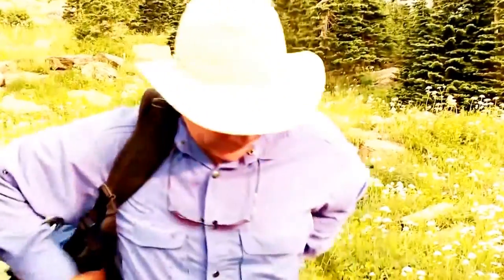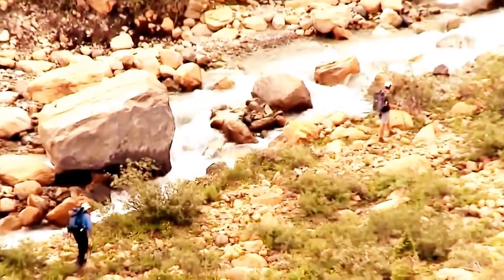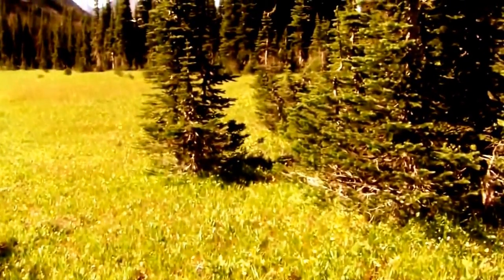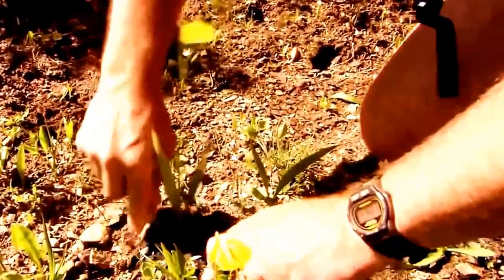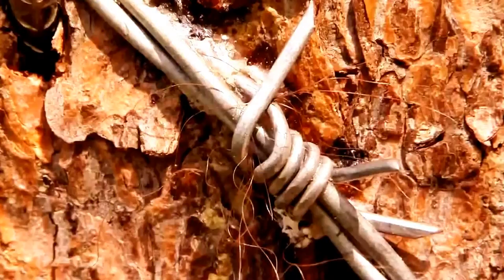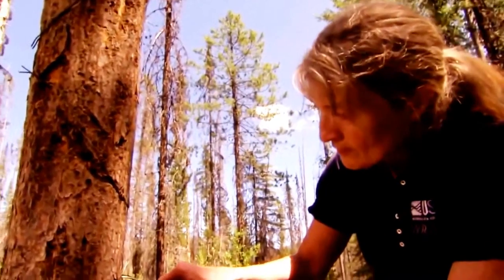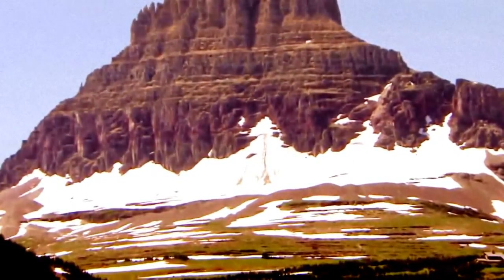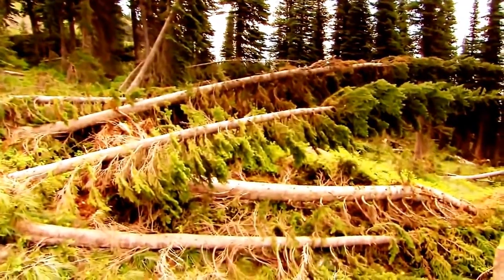National Geographic Full documentary Glacier National Park Full HD 1080p part 2